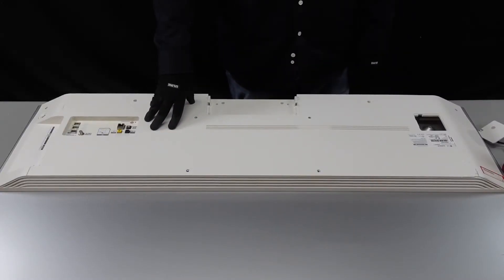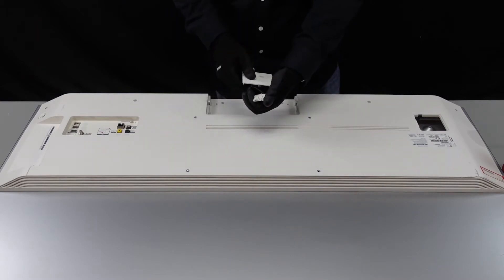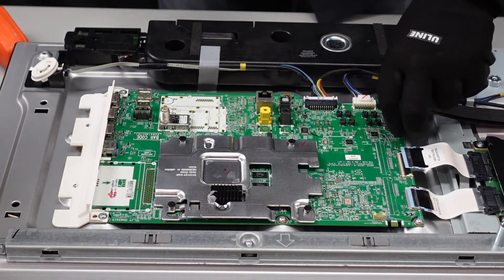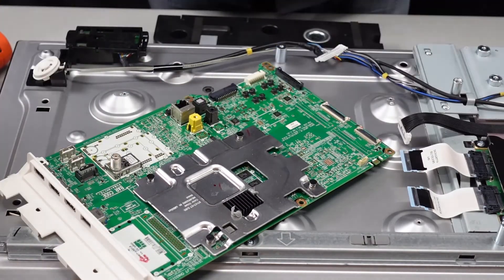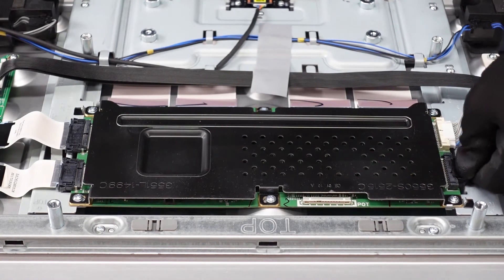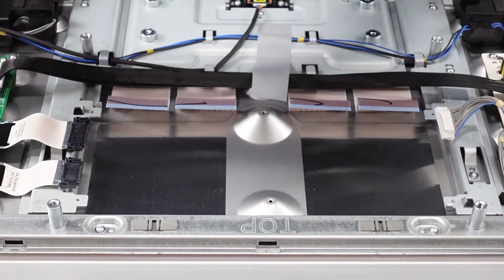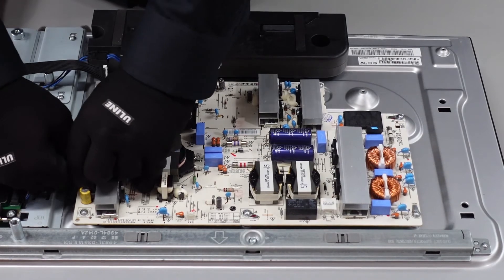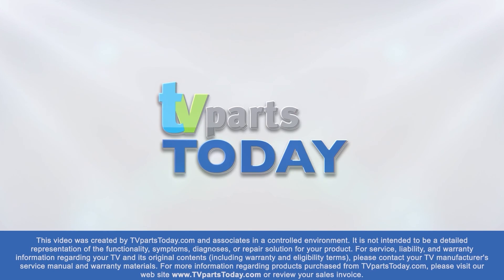Fix your broken TV. (LG OLED55C7P)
00:00 INTRO
00:24 Back Removal
01:38 Main Board
03:14 T-CON
04:44 Power Supply
05:29 OUTRO